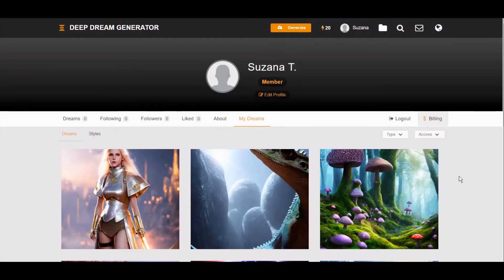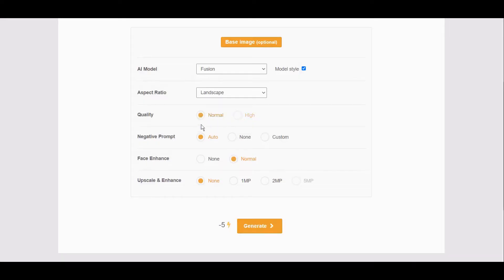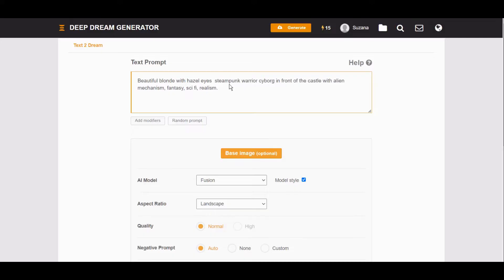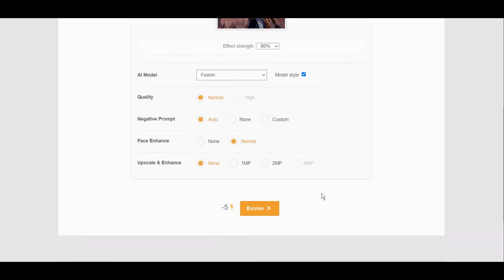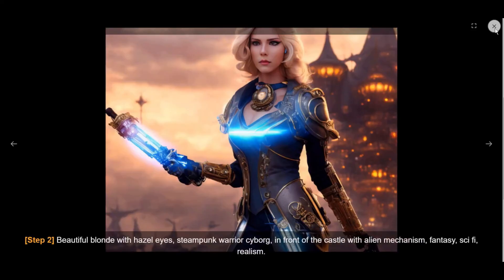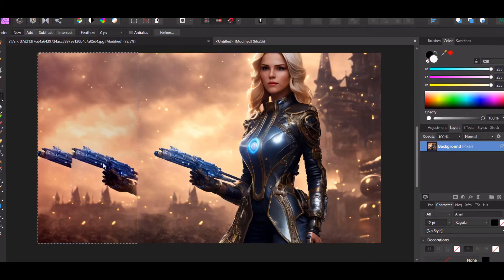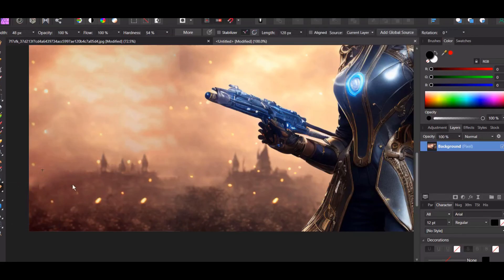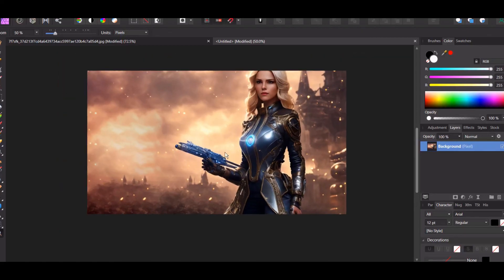AI Art Tutorial - How to Use Deep Dream Generator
Are you an aspiring artist looking to take your creativity to the next level? Look no further, with this tutorial you'll learn how to use Deep Dream Generator, touch up image in Affinity Photo and create amazing works of art! Learn how to use the latest A.I. technology and  make unique pieces of artwork that are guaranteed to stand out from the crowd. Discover how you can become a creative master with A.I.!